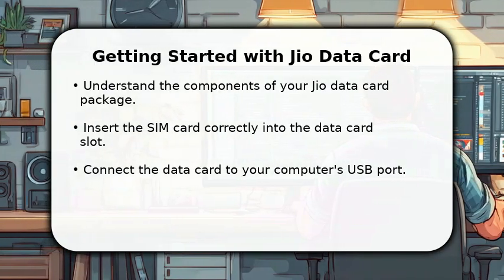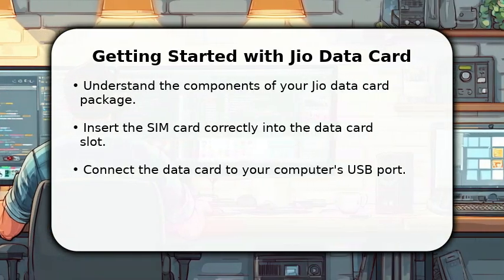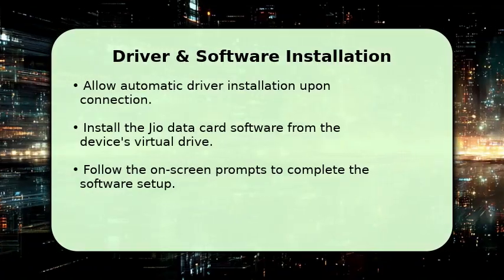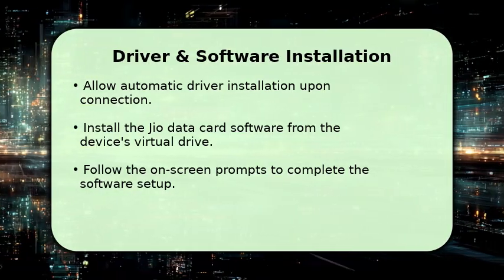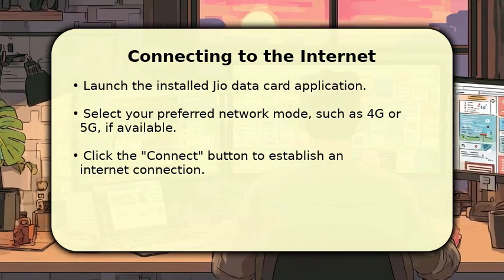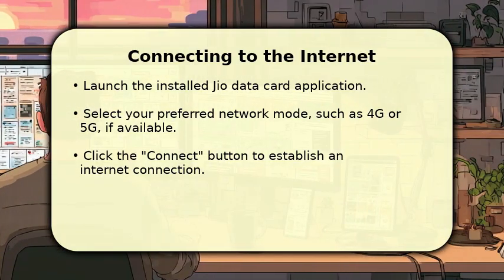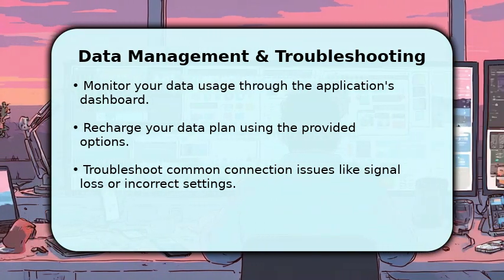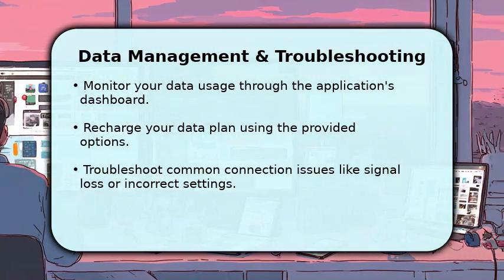How to Use Jio Data Card - Full Guide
▸ :^) Unlock seamless internet access with our comprehensive guide on how to use your Jio data card. This video provides a full walkthrough, from initial setup and activation to daily usage tips, ensuring you get the most out of your device. Learn to easily connect your laptop, tablet, or other devices for reliable, high-speed internet wherever you go. We cover everything you need to know about setting up your Jio dongle, managing your data plans, and troubleshooting common issues. Discover the convenience of portable internet and maintain strong connectivity for work, streaming, or browsing. Whether you're a new user or looking to optimize your existing Jio data card experience, this tutorial simplifies the process, making internet access effortless. Get ready to enjoy uninterrupted connectivity and make your Jio data card an essential part of your digital life.